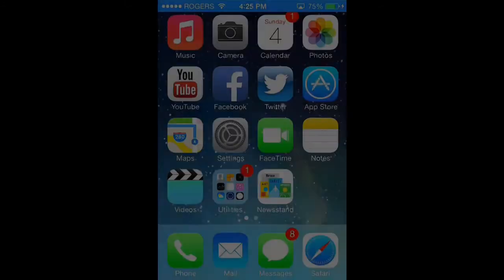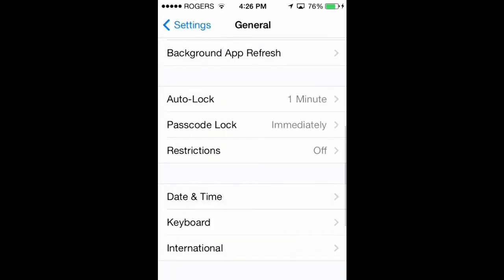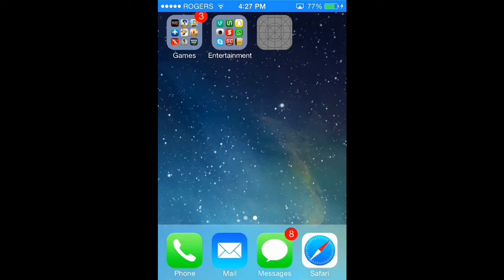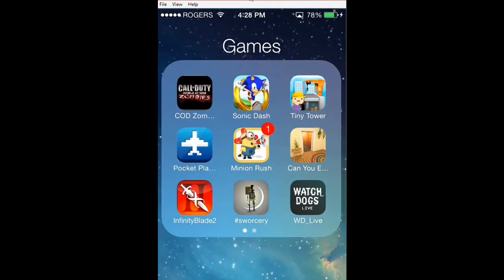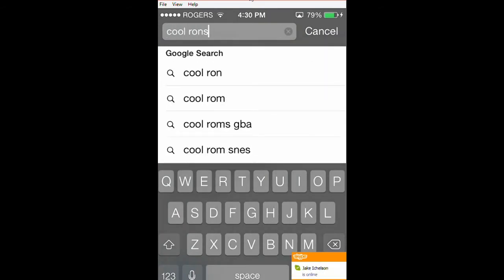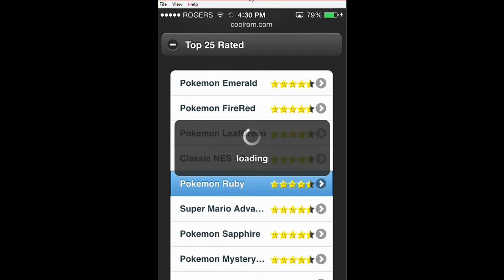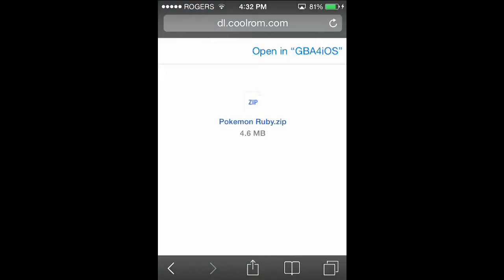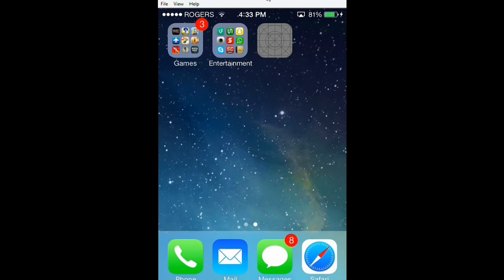How To Get A Free Emulator For Any iOS Device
Free Emulator for iOS Devices